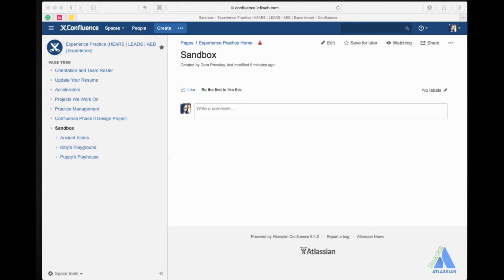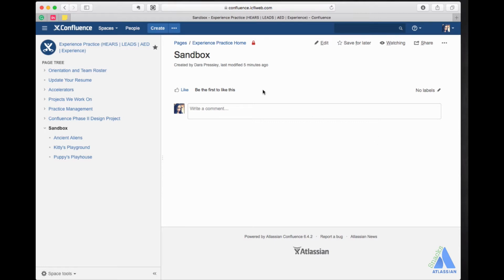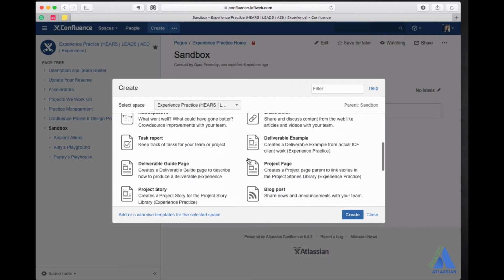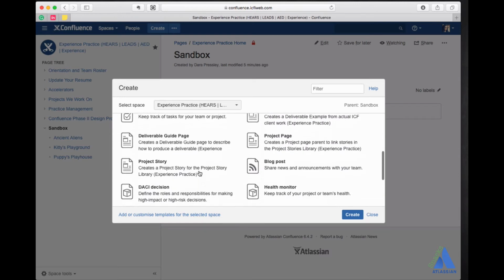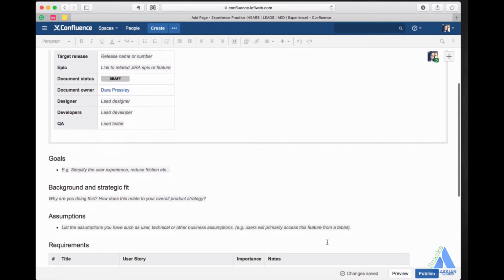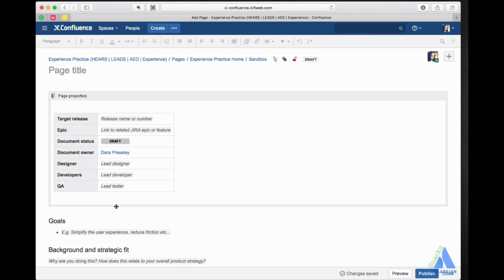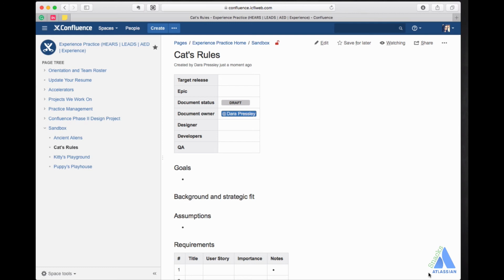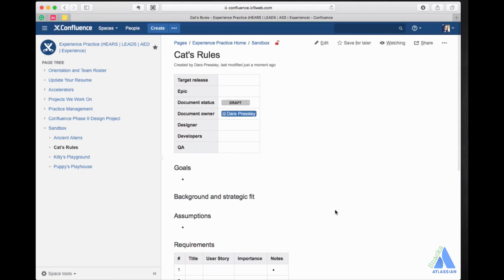3) Atlassian Snacks: Learn how to use preset template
In this episode, we’ll take a look at how to use a template to start your new pages.